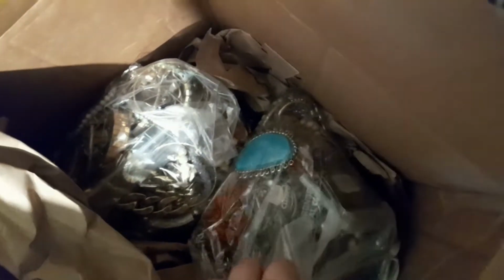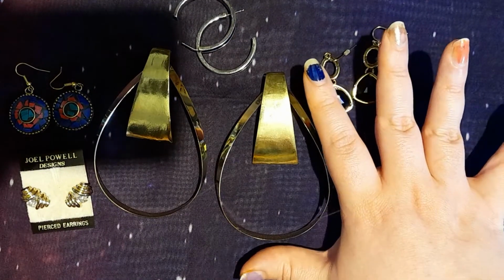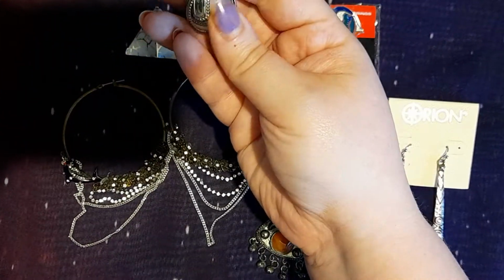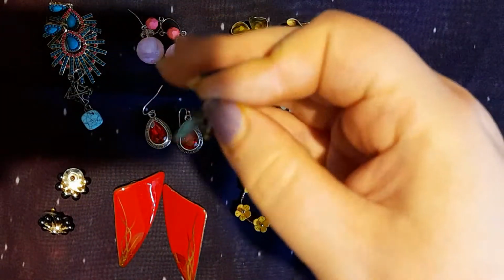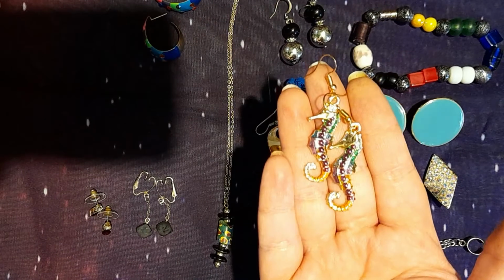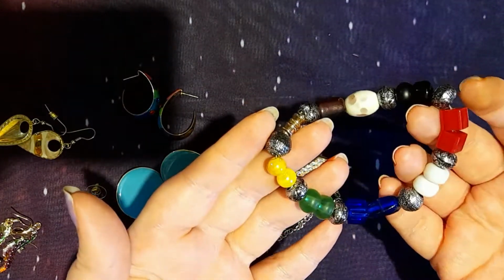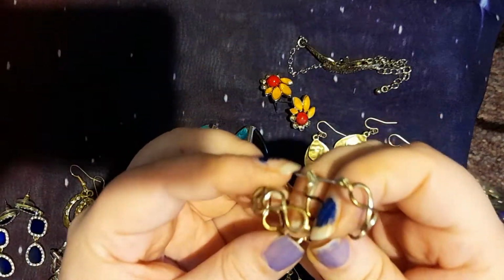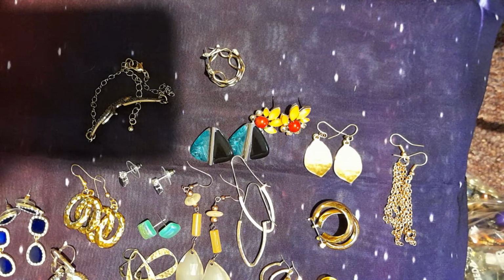Jewelry Jar/Box Unboxing - 26 lb Shopgoodwill Box - Part #1 - Earrings Galore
I paid a total of $126 for this box, including shipping.
My favorite item was the silver and amber earring.

What was your favorite item?